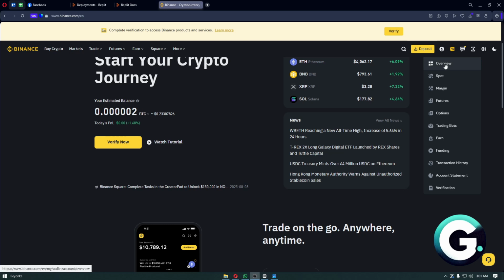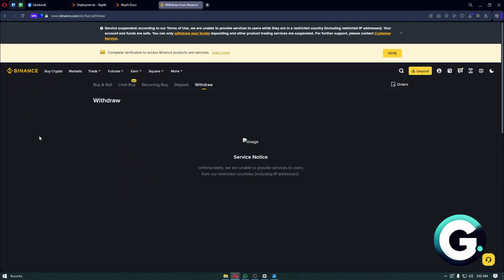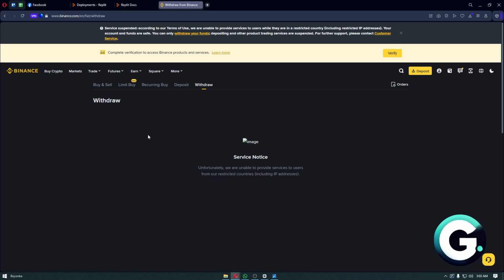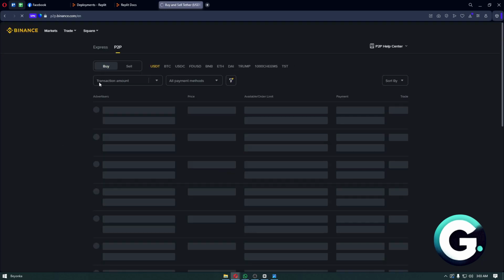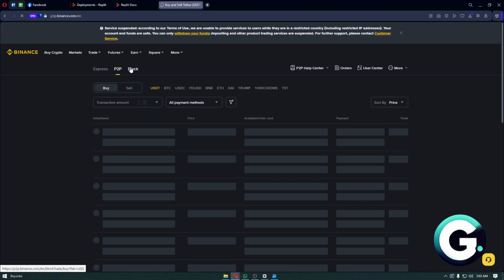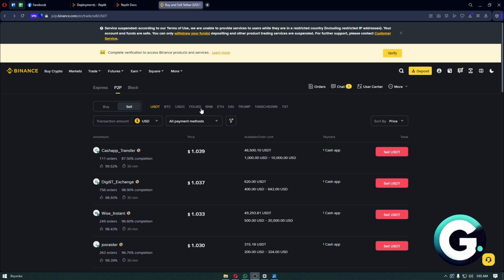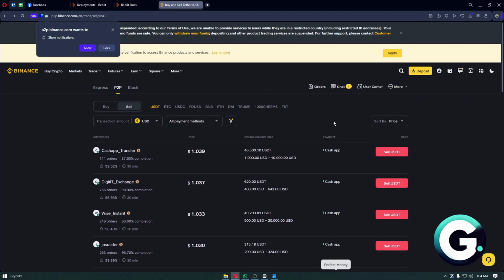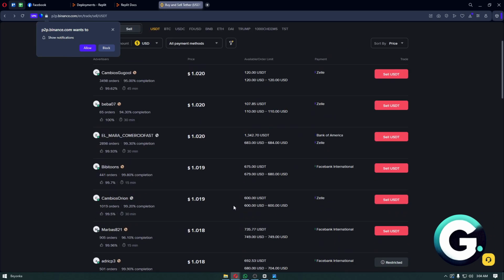How To Transfer/Send Money from Binance to Wise (Quick Guide! 2026)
Hello in this video I will show: How To Transfer/Send Money from Binance to Wise (Quick Guide! 2026)